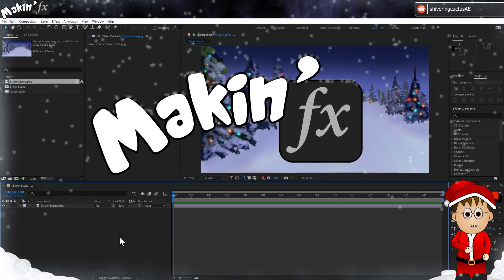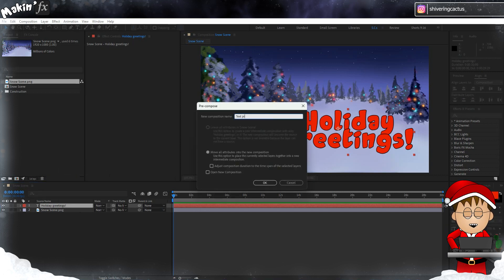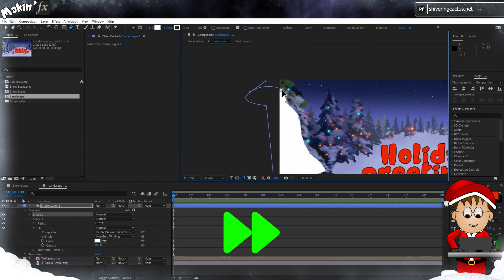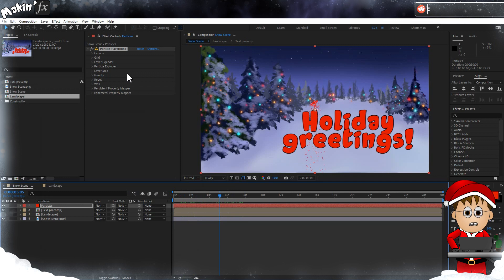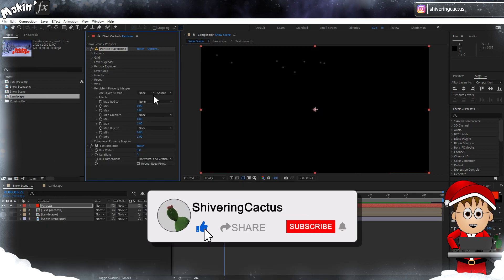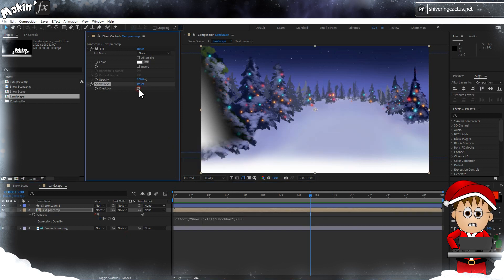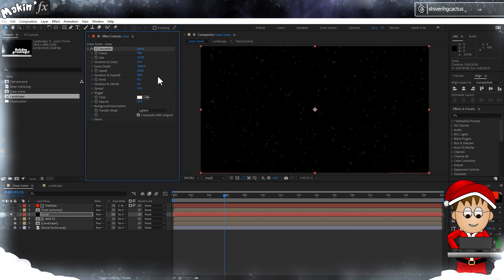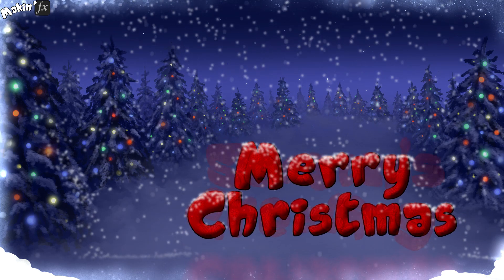Snow falling on text / objects in After Effects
A no-plugins tutorial.

Merry December 25th!  I hope you've had a good year.  Please tell me you've had a good year and are enjoying your culture's winter festivals.  This video is publishing on Christmas Day - I noticed from my calendar that my upload schedule meant my next video was going to be on that day and it didn't seem quite right to share a video about breaking out of a loop expression (expect that one earily in 2024).   This also coincided with me checking through old tutorial's on @creativecow for another video ( the one about planar shockwaves ) and I stumbled across a gem from 2007 by @maltaannon .  In that video, he shows how to create a map for particle playground using the difference map effect, but I realised you could also create maps for text, landscapes and people using other methods - which is what I'm sharing here.

In this video, I start with a text layer, add ground and show how to use gradients to create effectiviely a 3D map.  Then I use the little used Particle Playground and its persistent property manager to get snow to land on the letters.

*Chapters*
0:00 A snowy scene
1:37 Starting with Text
2:46 Fun with shape layers
4:16 Playing with Particles
6:54 Cheating with track mattes
8:24 CC Snowfall